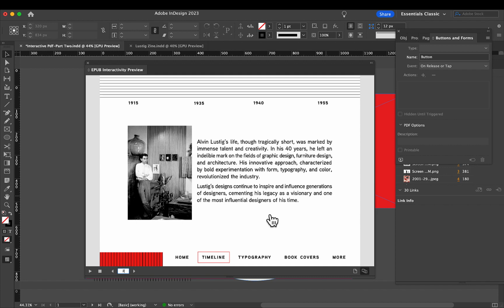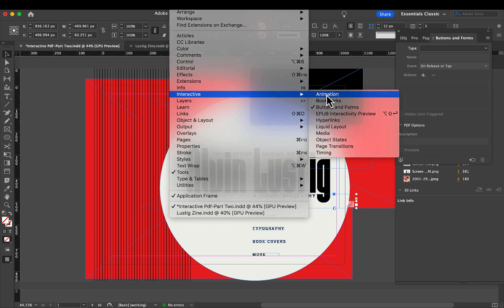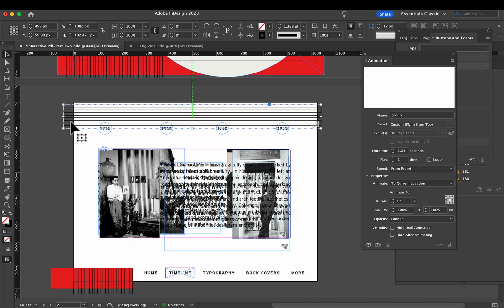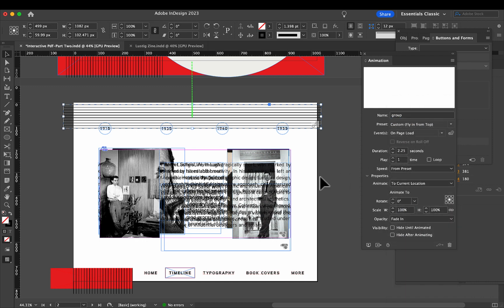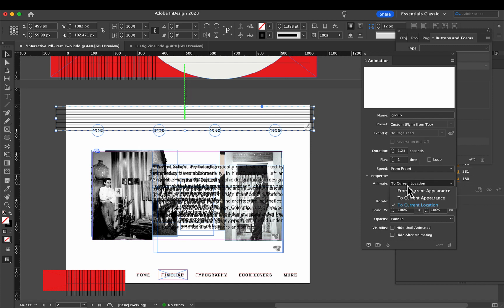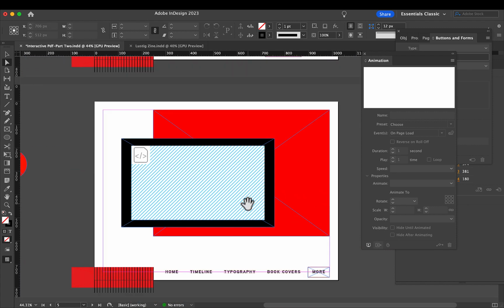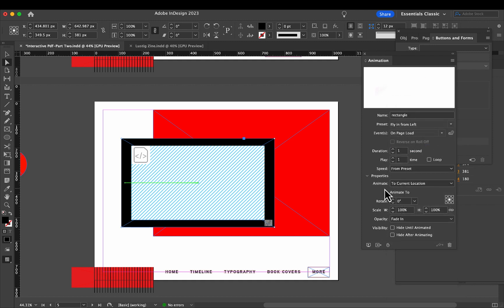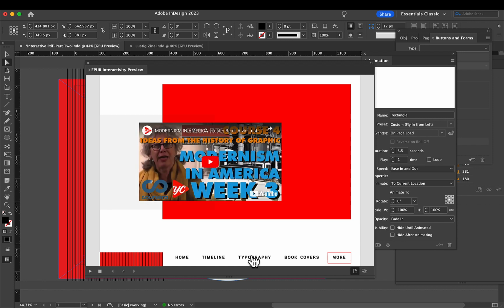Animation in an Interactive Pdf